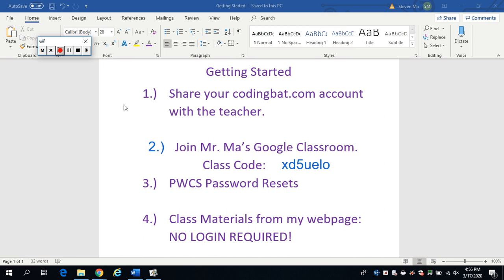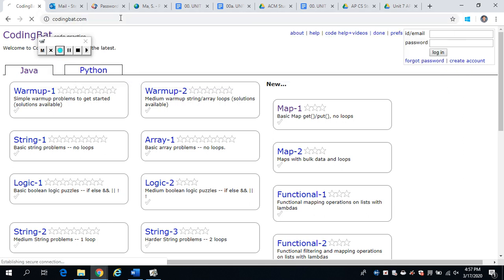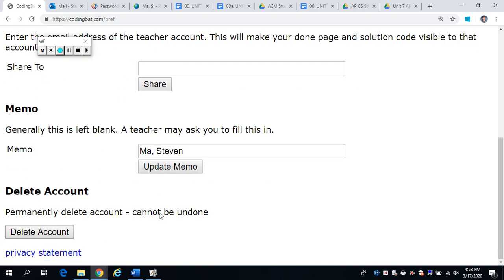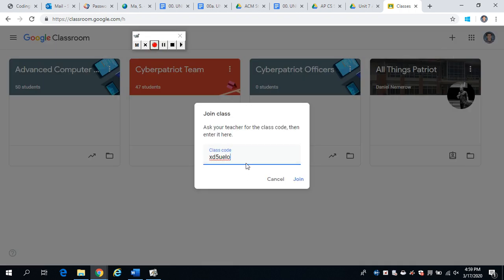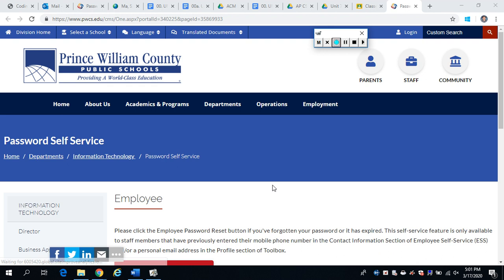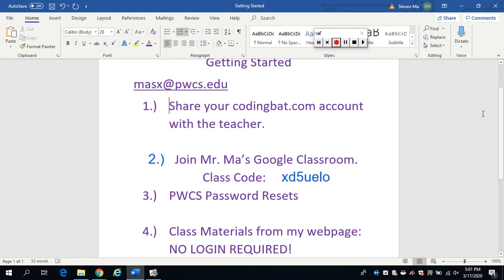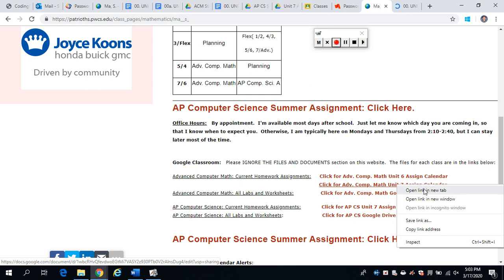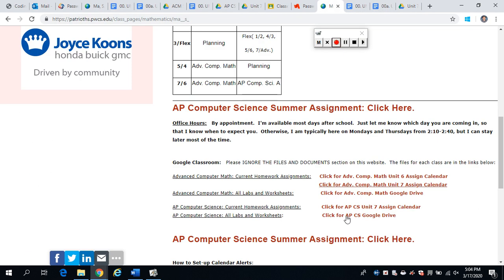Adv. Comp. Math: Getting Started w Online Learning!